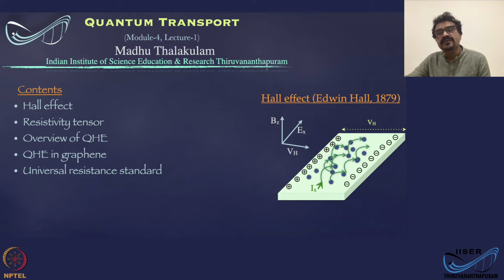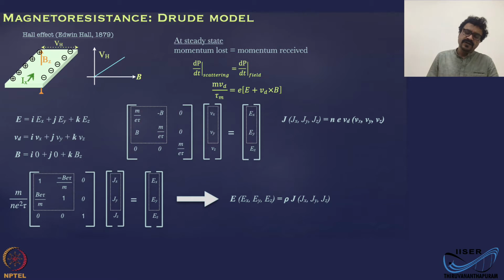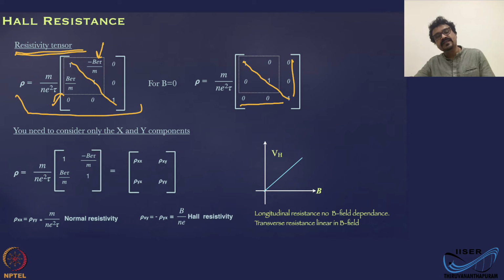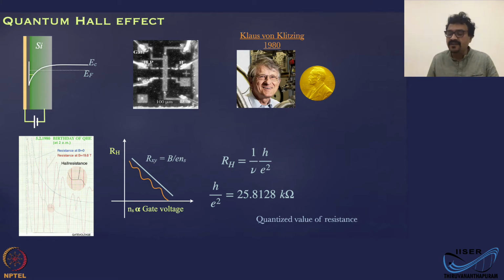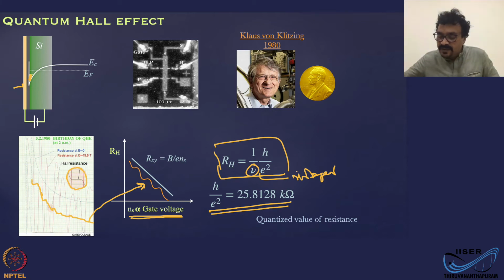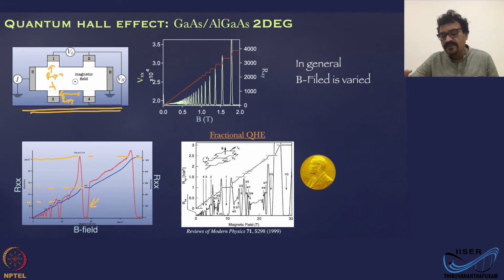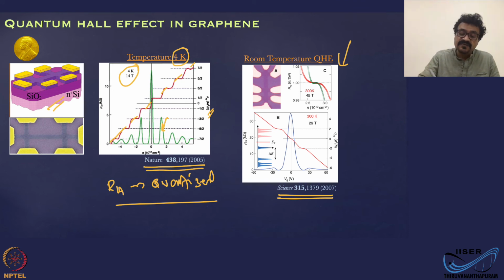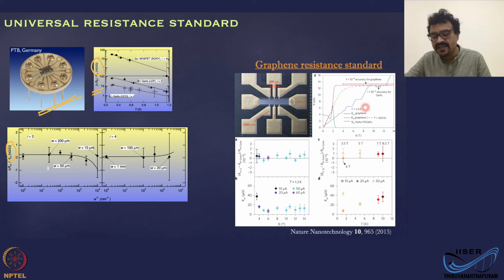mod03lec09 - Quantum hall Effect-Overview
Quantum hall Effect-Overview
Thiruvananthapuram
Resistivity tensor, Discovery of quantum hall effect. universal resistance standard